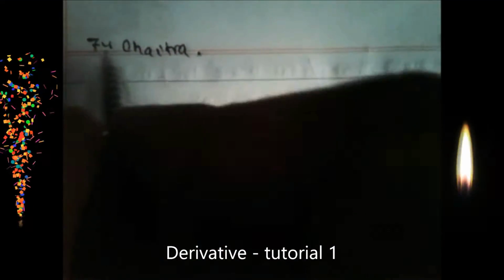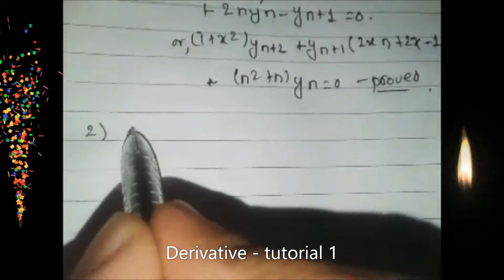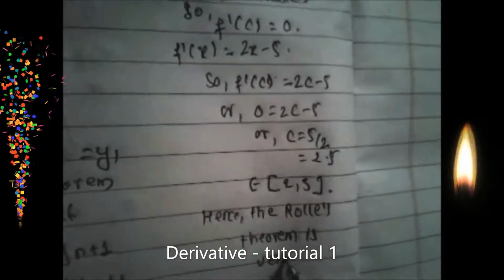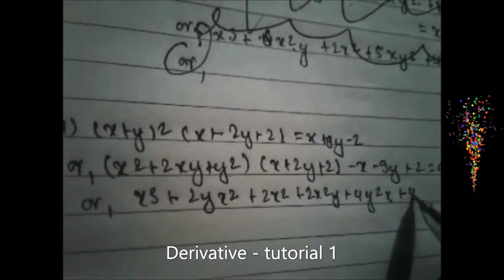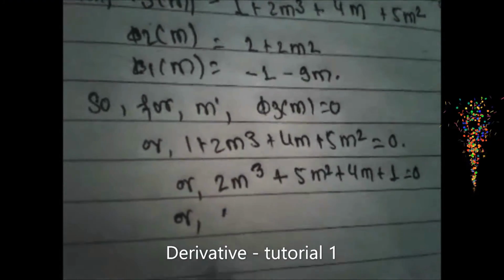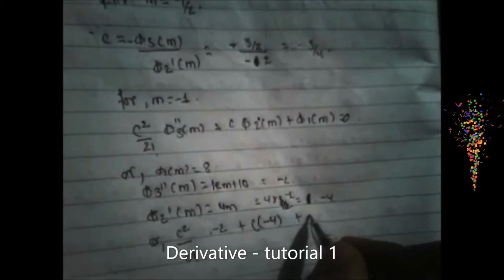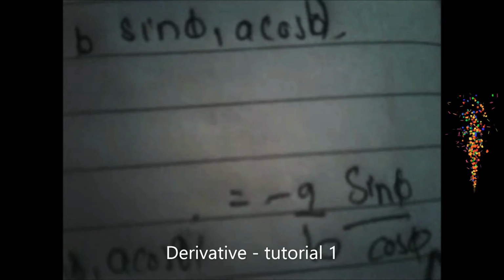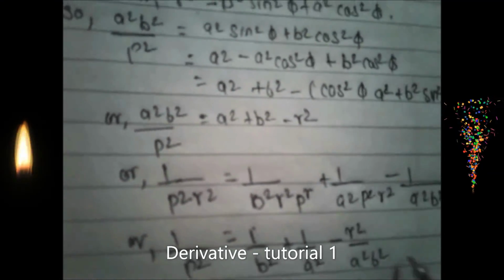Derivatives (imp)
2074 Chaitra Derivative is imp type video for the learners who wish to grab knowledge of derivatives for forthcoming exams.

 Good luck with the following week and I think you are looking for a couple more about the same thing happened in my mind up and running again .

Welsh guys

Numerical so on the way